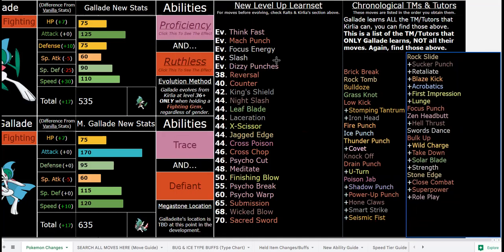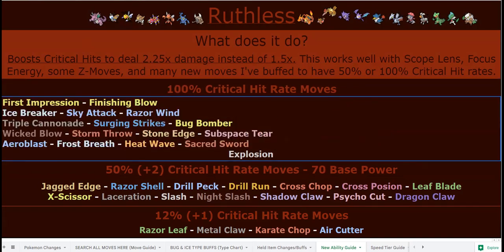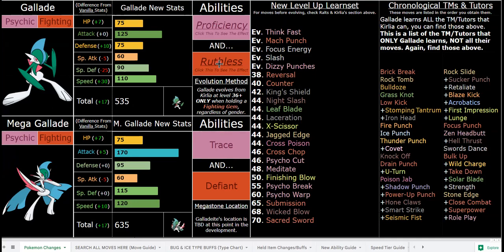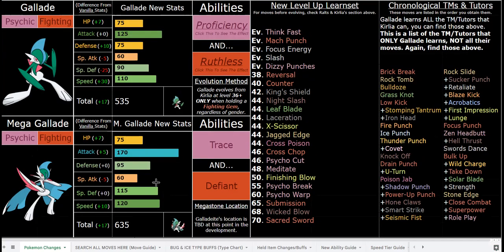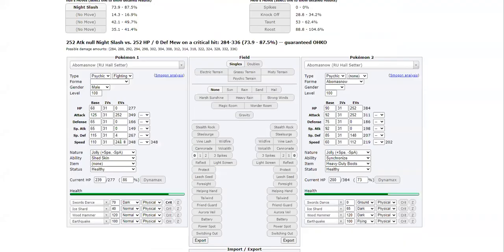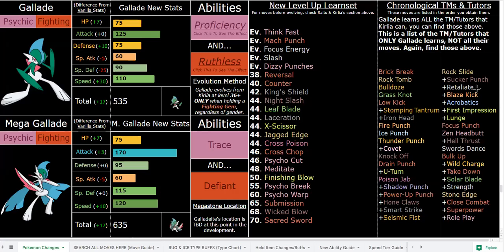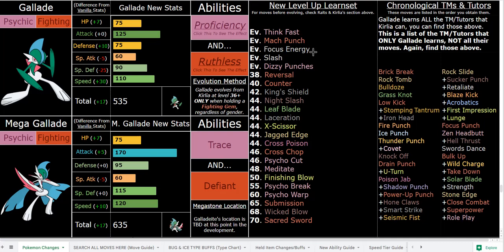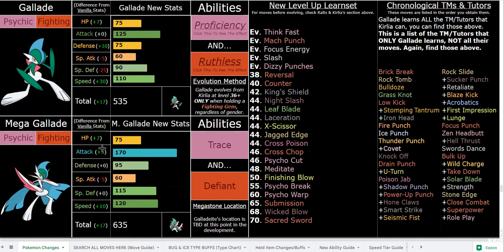How GREAT is Gallade in Pokemon Sweltering Sun ACTUALLY? (Ultra Sun ROM Hack)